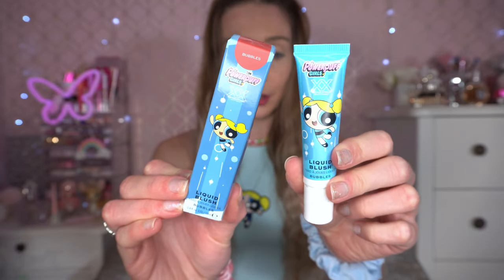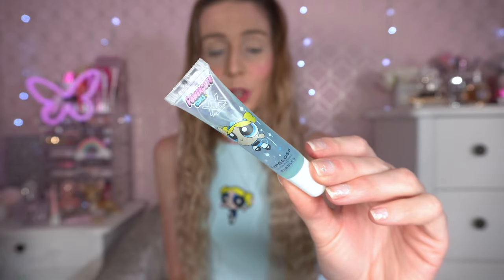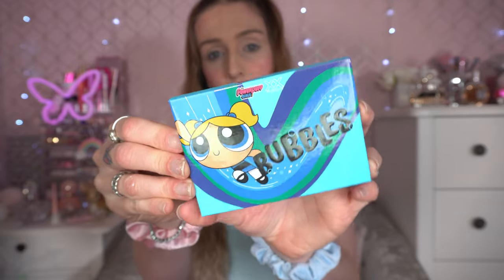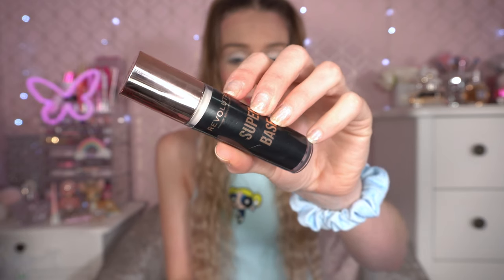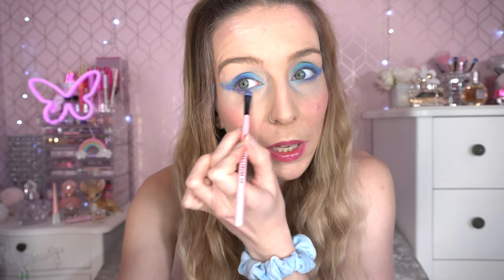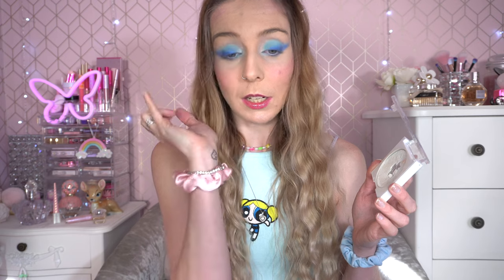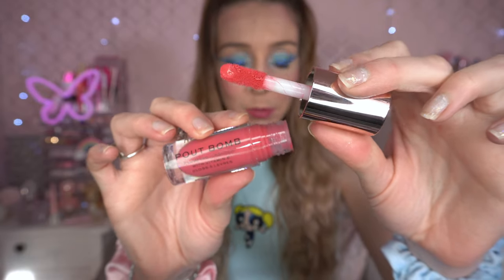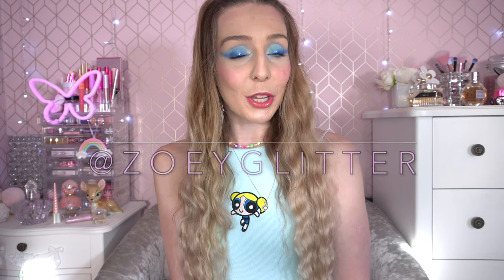BUBBLES POWERPUFF GIRLS MAKEUP REVOLUTION 💙 EASY HALLOWEEN LOOK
✨Hey Glitters! Today’s video is a BUBBLES THE POWERPUFF GIRLS HALLOWEEN LOOK 🎃👸🏼🎥  MAKEUP REVOLUTION! 💄💙 GOING CUTE THIS HALLOWEEN?! 👻 🦇

Zoey x